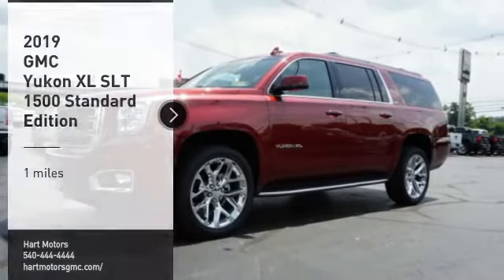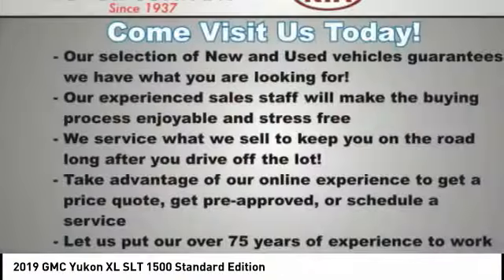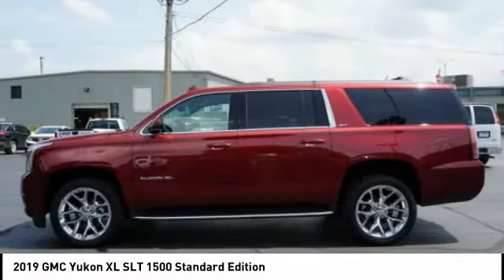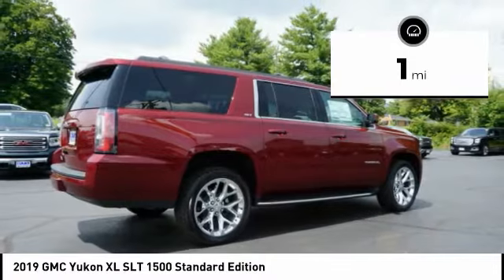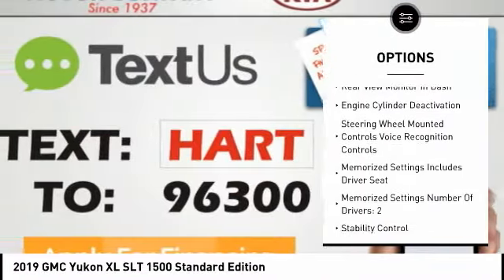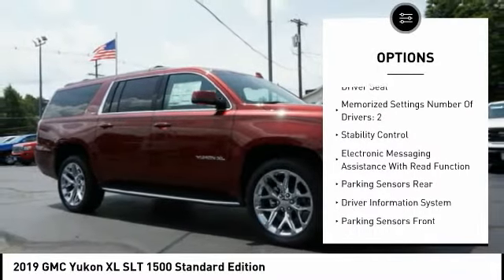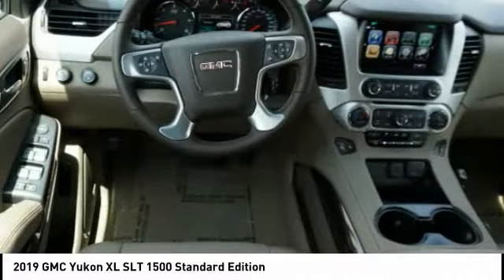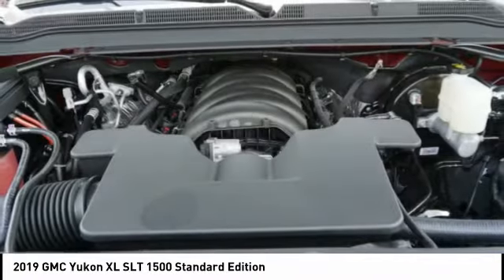2019 GMC Yukon XL Salem VA 2JK2661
2019 GMC Yukon XL SLT 1500 Standard Edition

Hart Motors
1341 East Main Street

KR112661